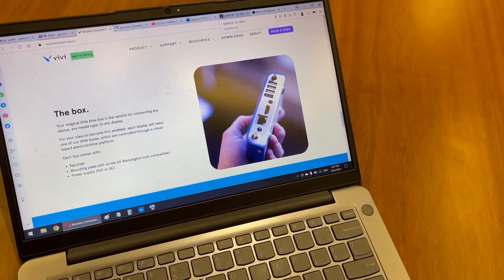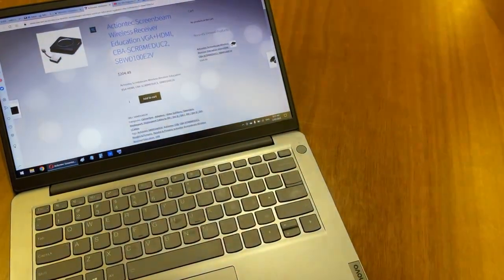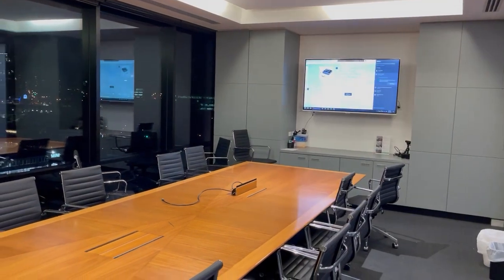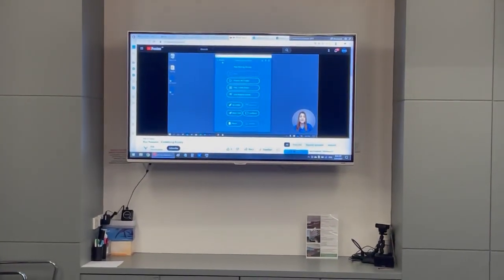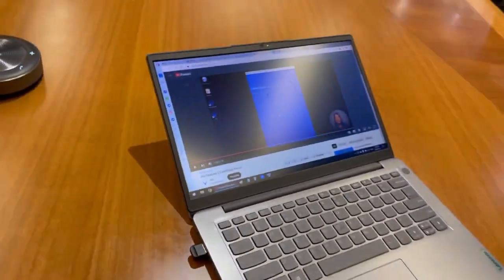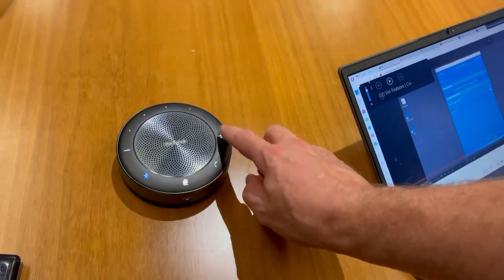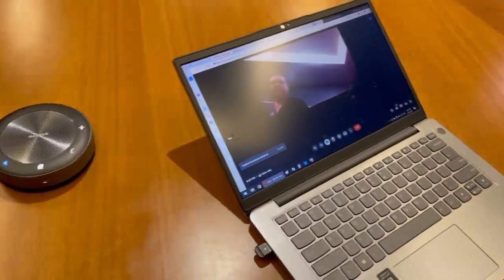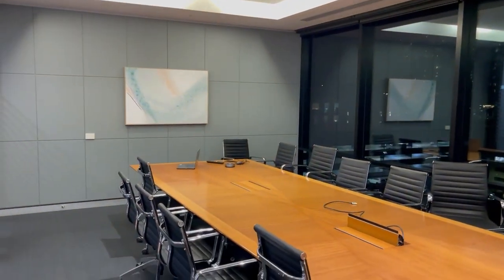Use the Actiontec ScreenBeam to use your laptop with NO HDMI link needed on any TV or Projector!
in this demo we also show the BM21 wireless speaker/mic unit as per;